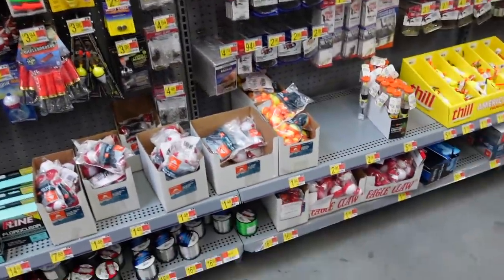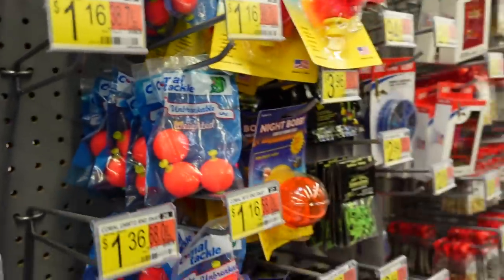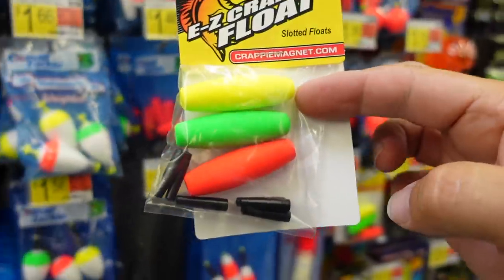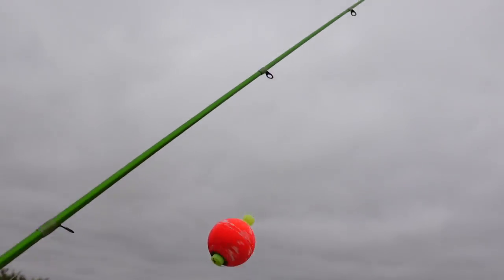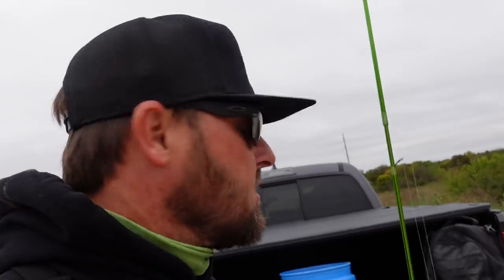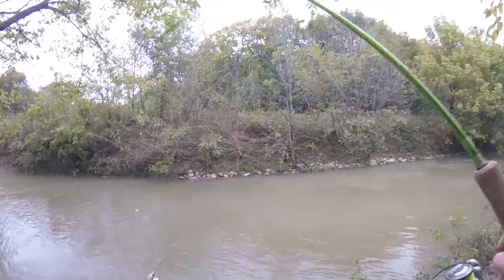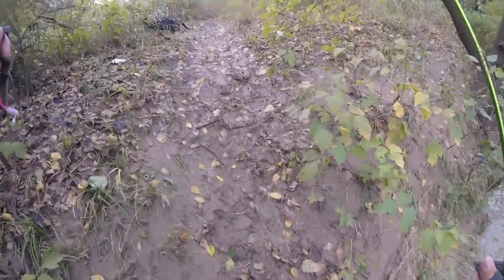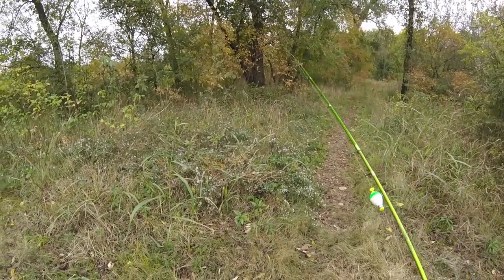Catch CRAPPIE with a JIG & BOBBER!🔥🎣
Catching Crappie on a Jig and Bobber is a fun way to fish. Creek fishing in the fall and spring are my favorite!! Pick a creek on Google Maps, and go give it a try!